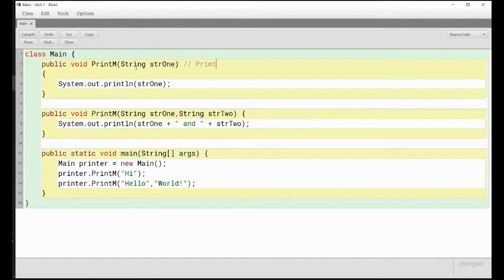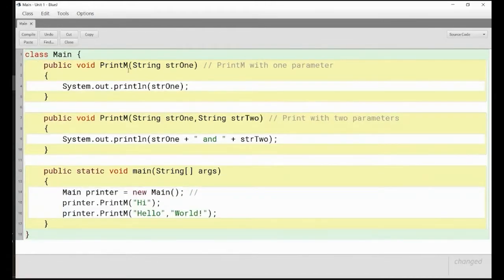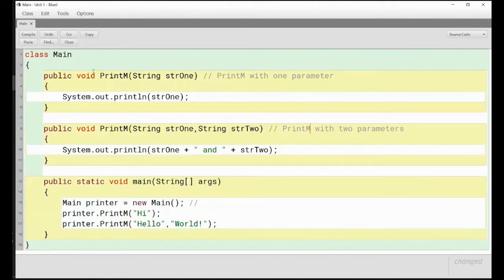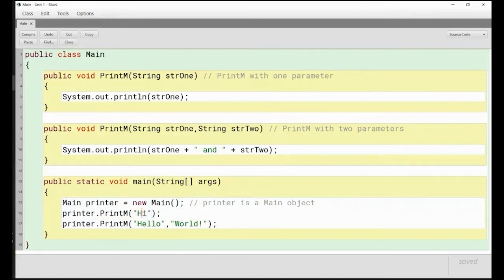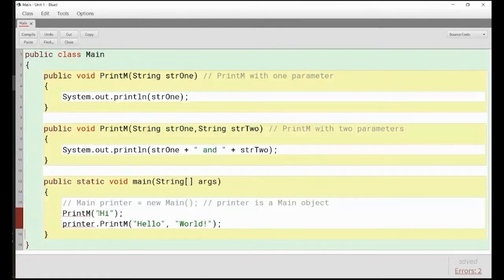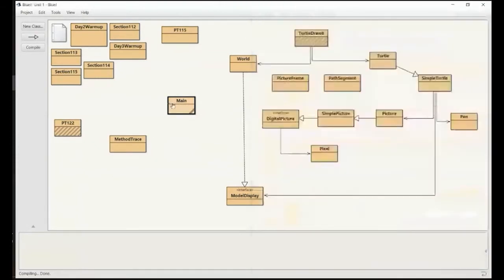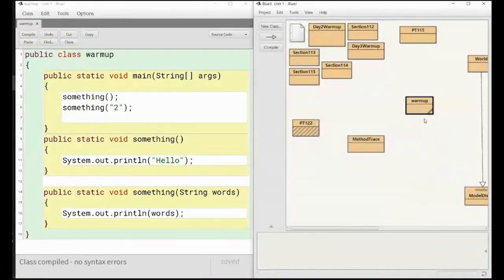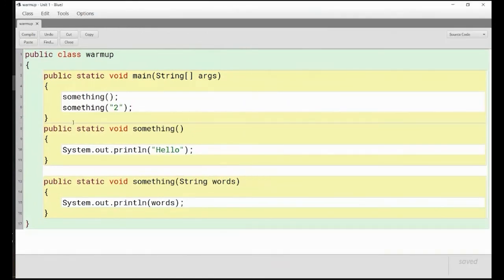Overloaded Void Methods with Parameters - AP Computer Science A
By the end of watching this video, you should be able to understand how to call non-static void methods with parameters.

You should know the following after watching this video:

A method signature for a method with parameters consists of the method name and the ordered list of parameter types.

Values provided in the parameter list need to correspond to the order and type in the method signature.

Methods are said to be overloaded when there are multiple methods with the same name but a different signature.